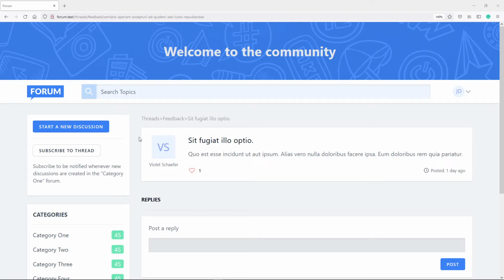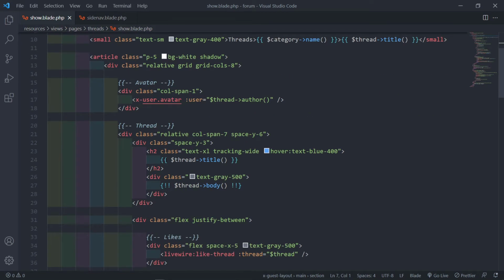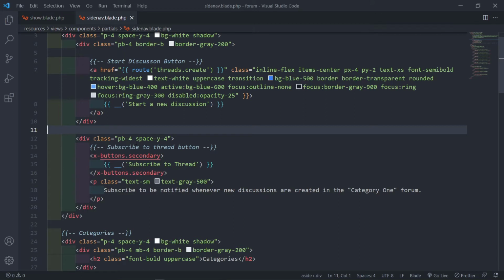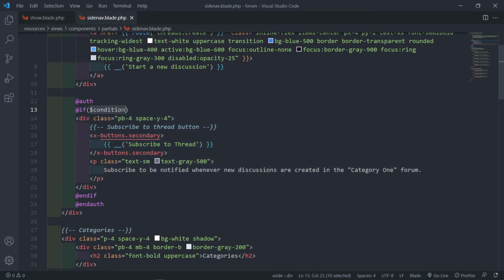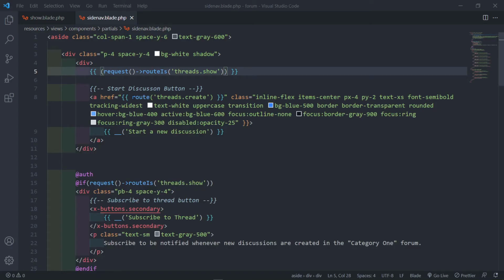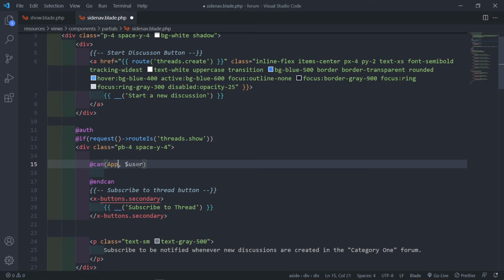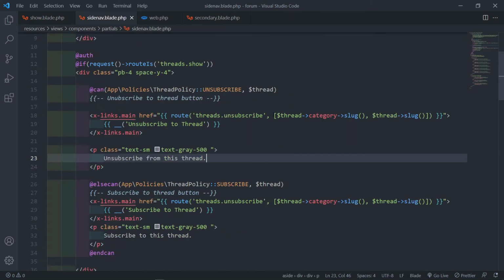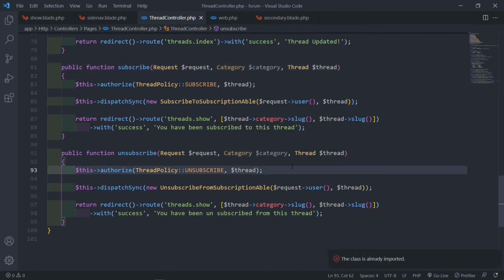Create a forum with Laravel 8 | Subscribe: make subscribe button functional | Part 71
Timestamps:
0:00 Introduction and setup
0:26 Update subscribe and unsubscribe routes
1:18  Pass thread variable to blade component
1:48 Update subscribe and unsubscribe buttons